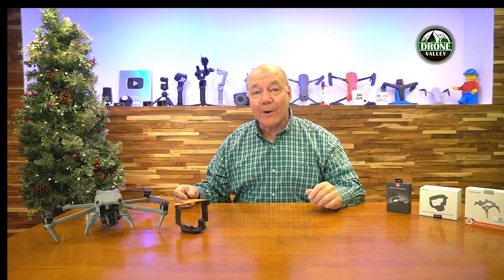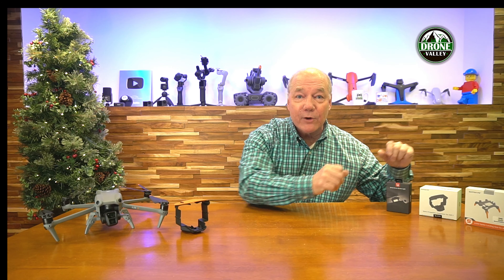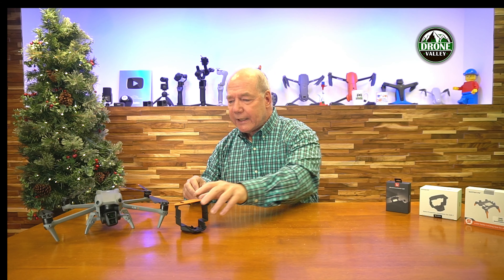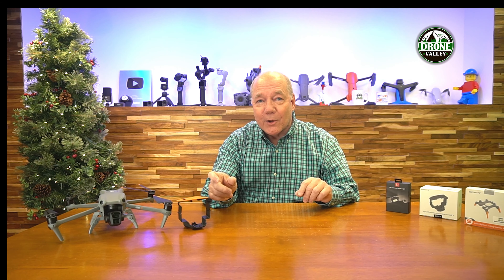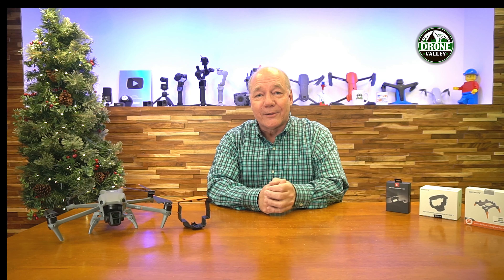12 Days of Drone Valley Christmas 2023 - Day 4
Welcome to day 4 of the 12 Days of Drone Valley Christmas and today we’re giving away two sets of Wyze Plugs that you can use to automate your home. These plugs are easy to use and you can remotely control them through the application, your smart speaker or setup a schedule. Good Luck to everyone and thanks for a great year!